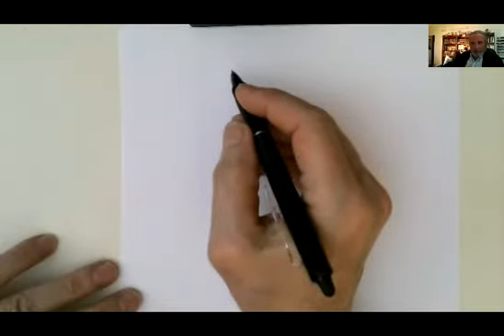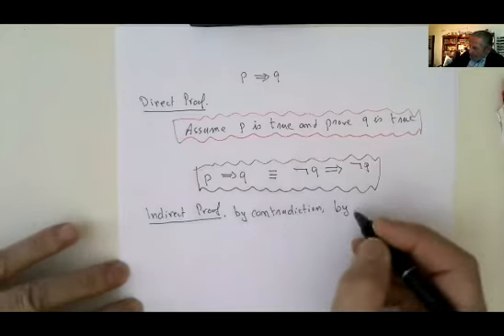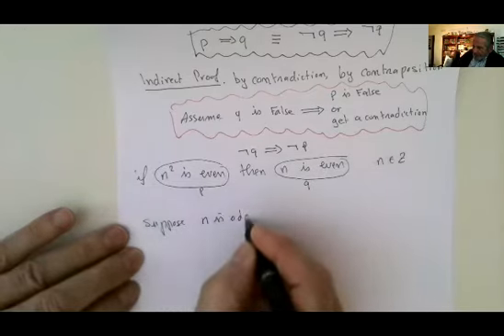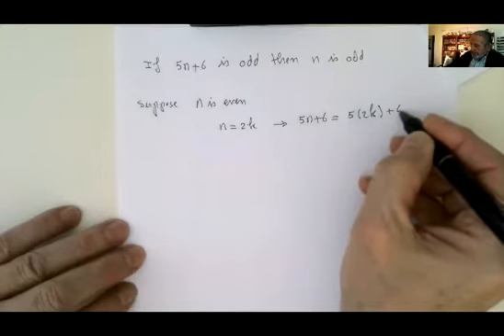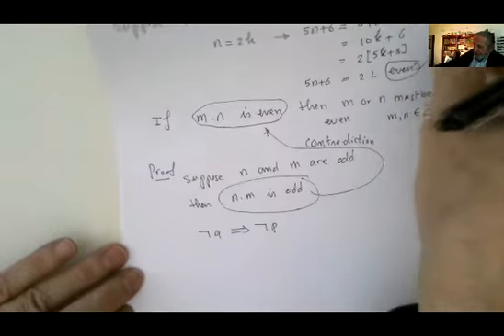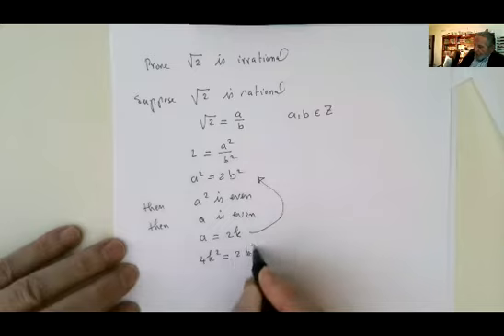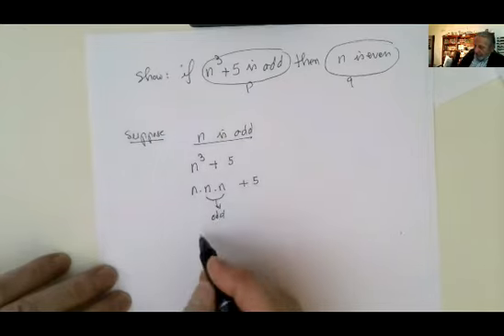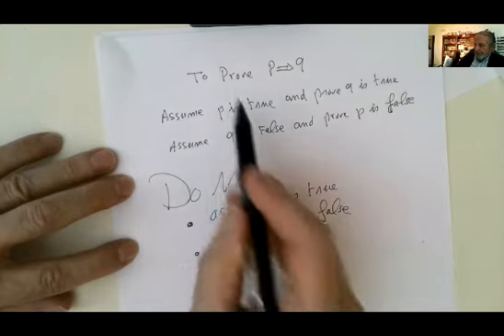Proving Theorems Part 2 Proof by Contradiction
In this second  video, we discuss indirect methods of proving theorems.  Proof  by contradiction, by transposition are explained.